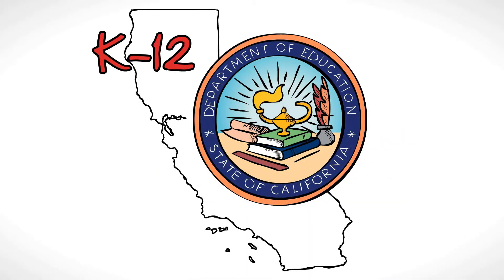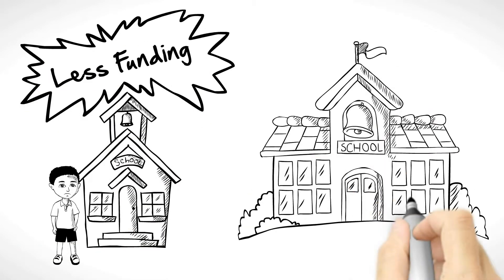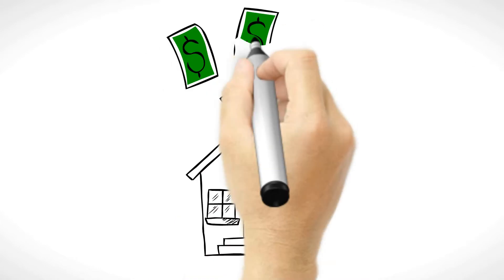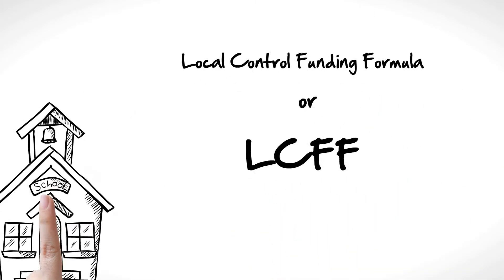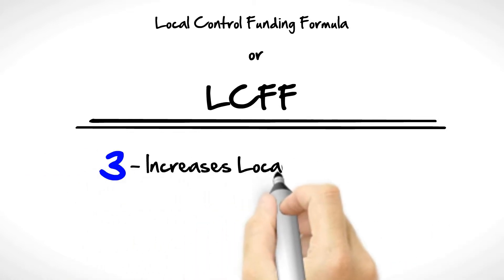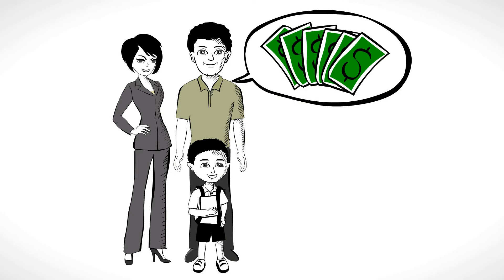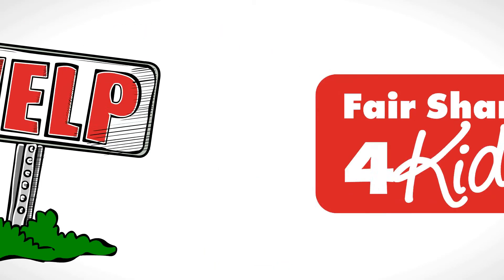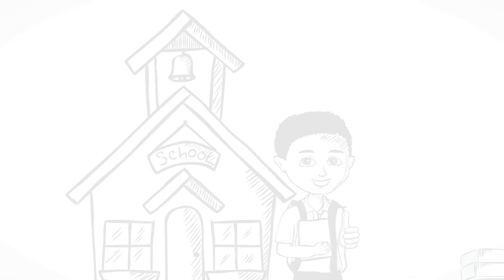LCFF for Edison-Bethune Charter Academy